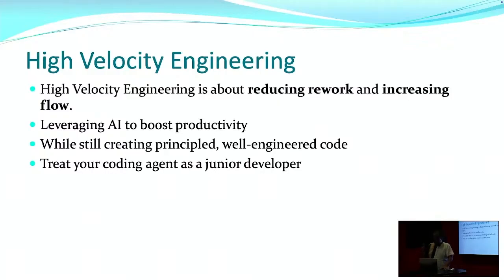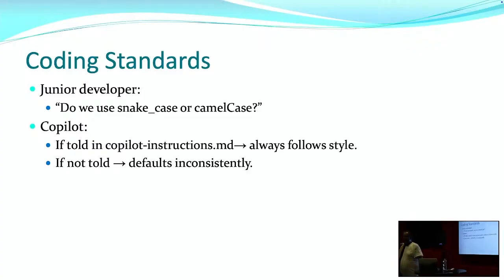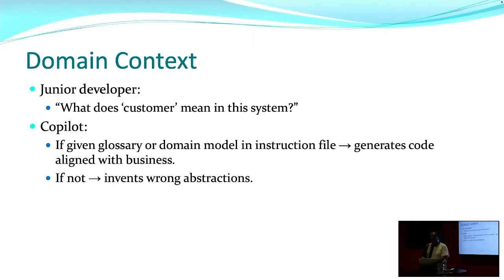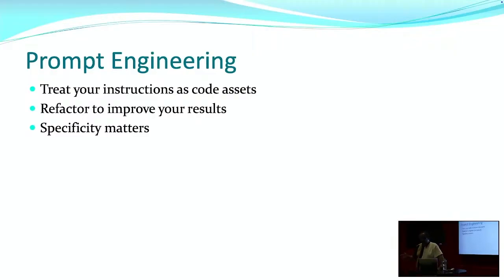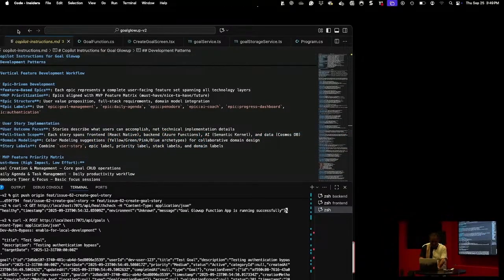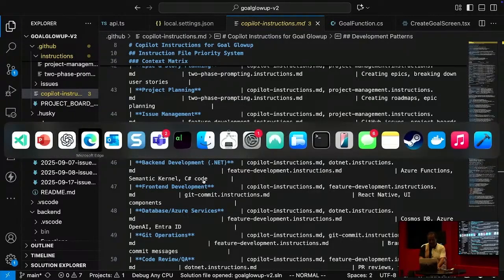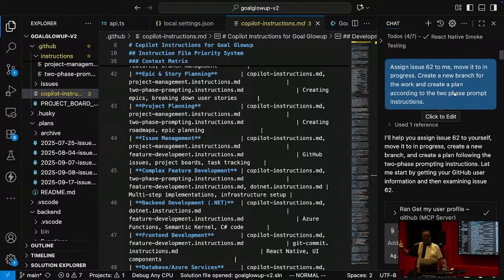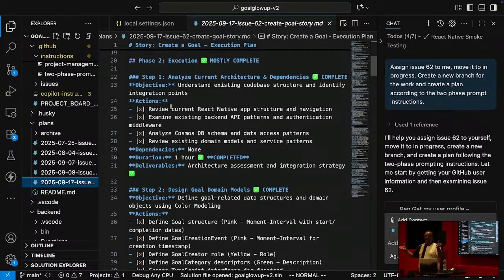Hypervelocity Engineering: The End of Slow Dev - Michael Brown